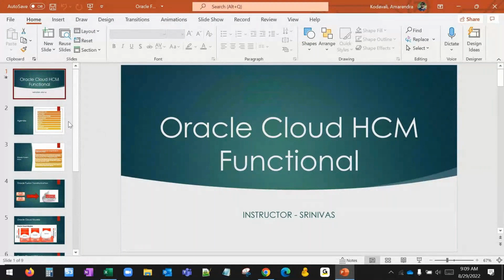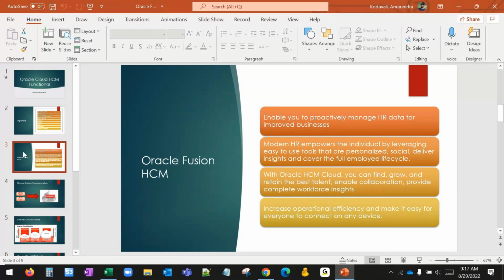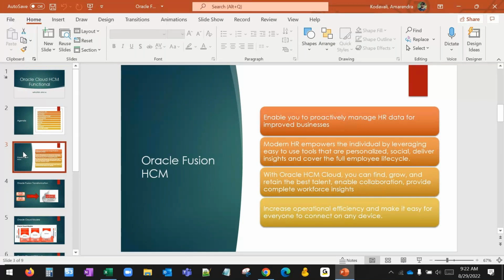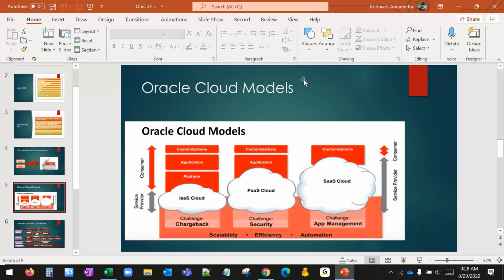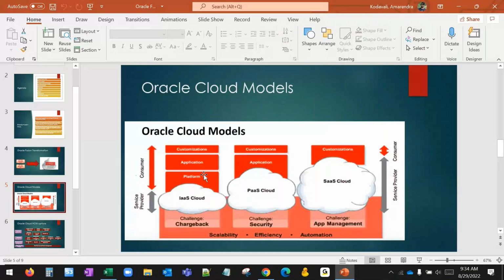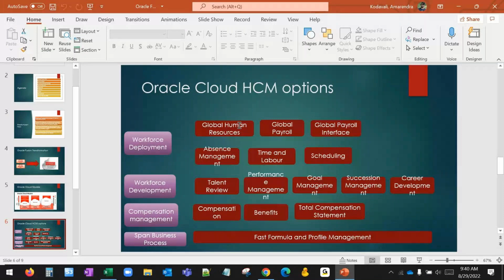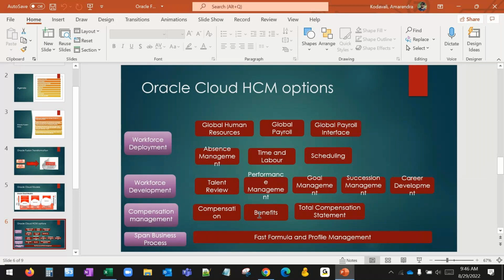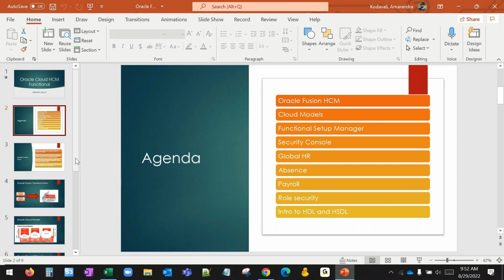Oracle HCM(Human Capital Management) Demo Session - From SSB Technologies, Hyderabad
The Course Delivers the most advanced topics of Oracle Fusion HCM, This live training program helps you from basics to an expert level working culture over the Oracle Fusion HCM Platform.

Highlights:
1) Live interactive classes
2) from Basics
3) working on Live/Demo projects
4) Technical knowledge
5) Certification Questionnaires
6) Placement Tips
7) Resume Building
8) Placement assistance.

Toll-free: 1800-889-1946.